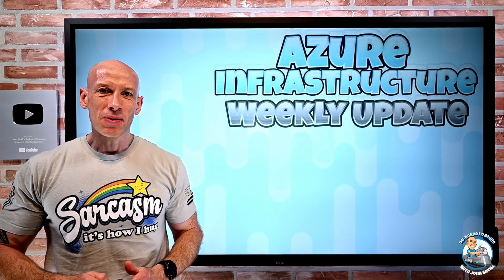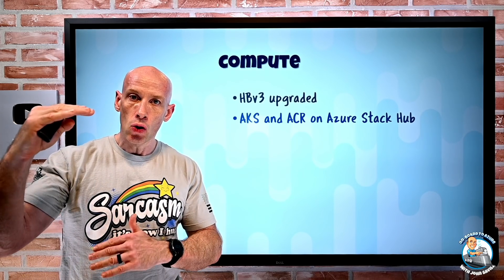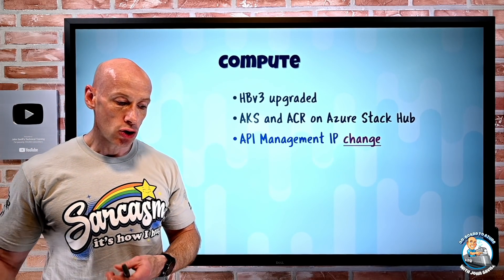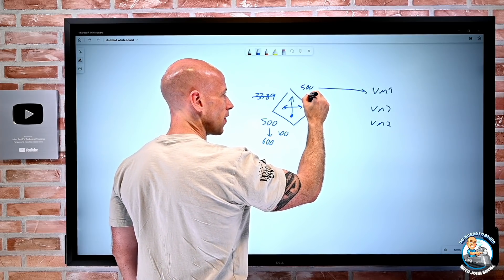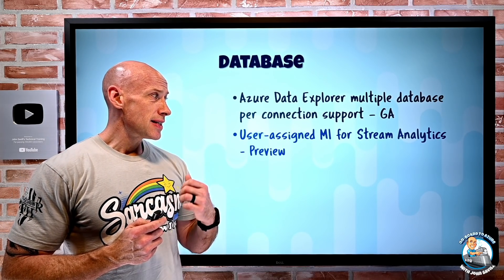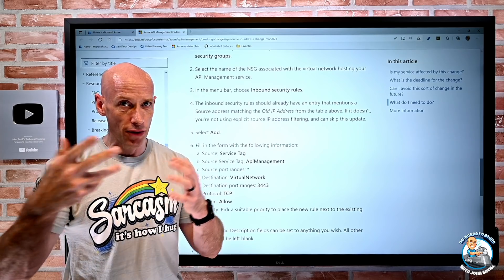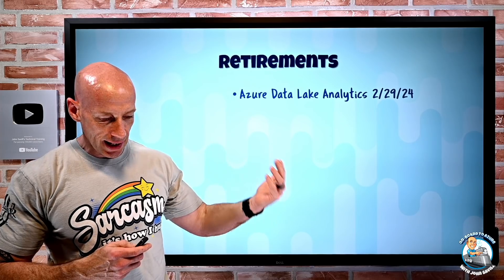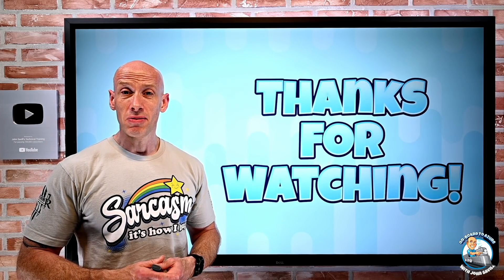Microsoft Azure Weekly Infrastructure Update - 27th March 2022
0:00 - Introduction
0:23 - New videos
0:59 - HBv3 upgrade
1:51 - AKS and ACR on Azure Stack Hub
2:21 - API Management IP change
3:42 - Confidential GPUs
5:01 - SLB inbound port NAT range
7:12 - ADE multi-db connection
8:10 - UA-MI for stream analytics
9:14 - New Finland region
9:20 - Azure AD MFA number matching
12:11 - Retirements (not mine)
14:19 - Close